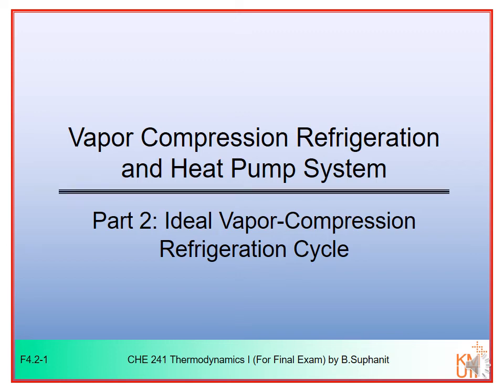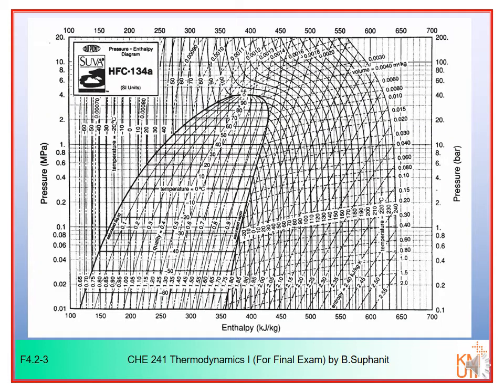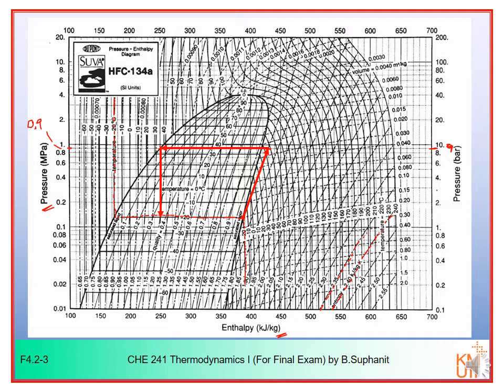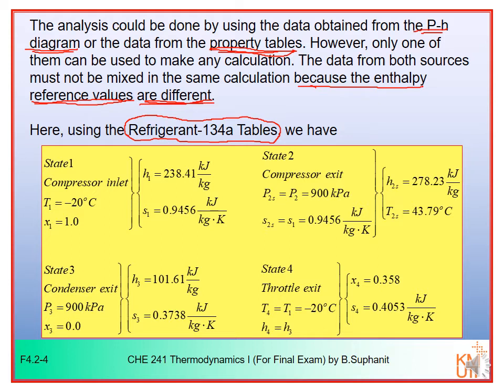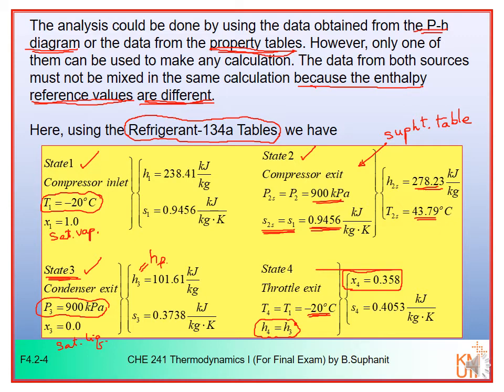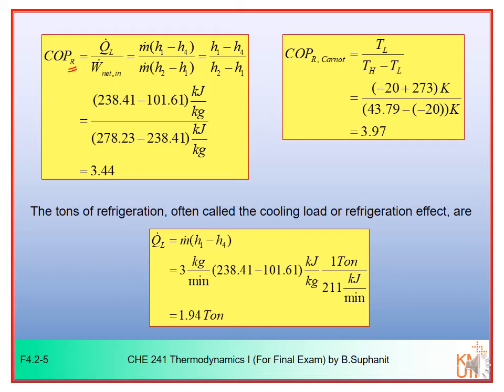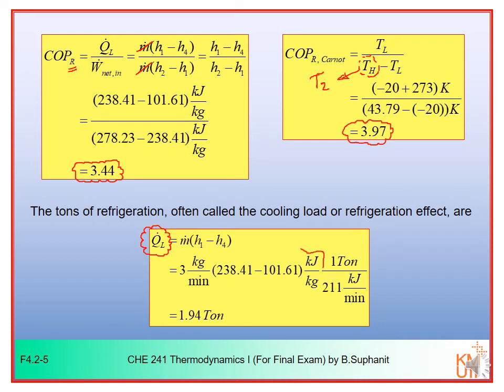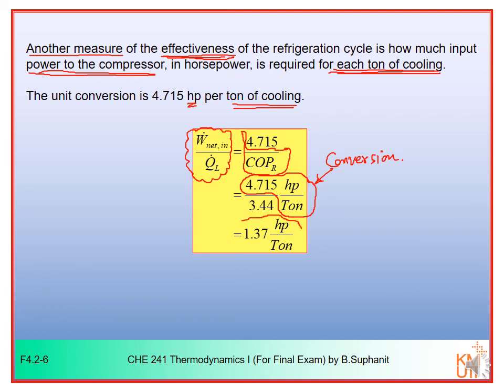L241 Final 4 VCR and Heat Pump Part 2 wth Narration